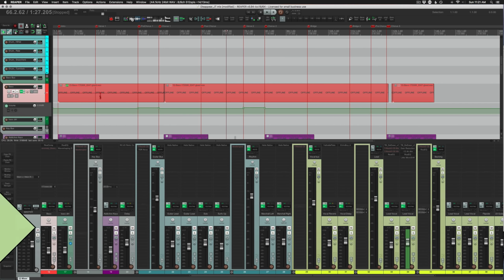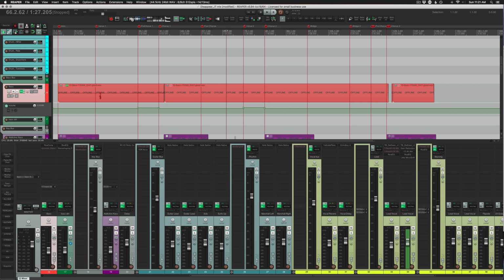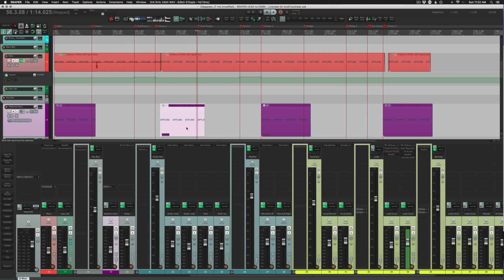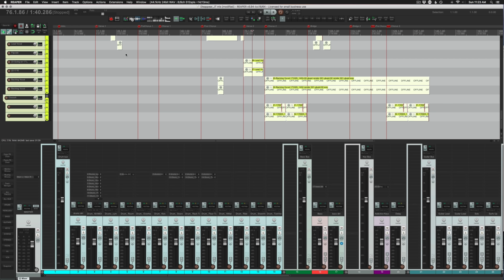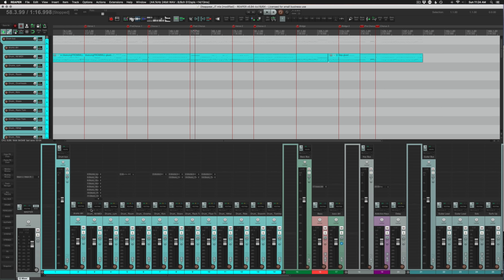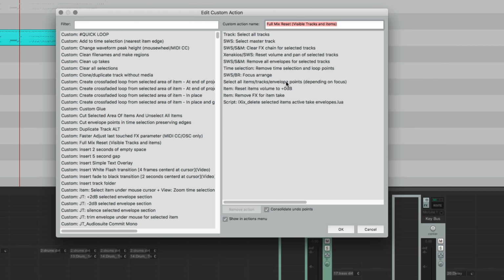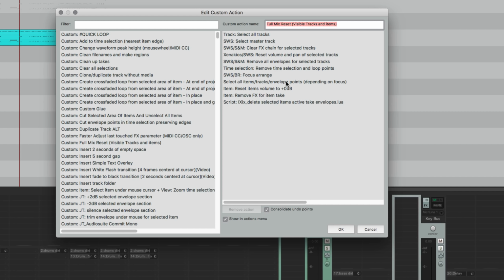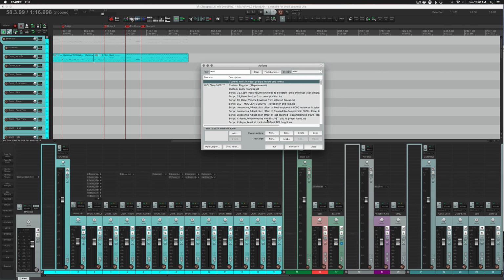“Full Mix Reset" Custom Action for REAPER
Use this custom action to reset your reaper project *almost* to default.

- removes track and item/take fx
- clears track and item automation
- resets track volume and pan to default
- mute, solo, polarity, sends, item edits, track names untouched.

I find this helpful when:
- going from recording to mixing stage
- receiving someone else's project to start a mix
- my own mix is a trainwreck

SWS Extension 2.9.8 (beta) and ReaPack required